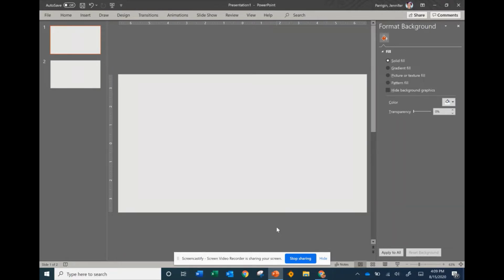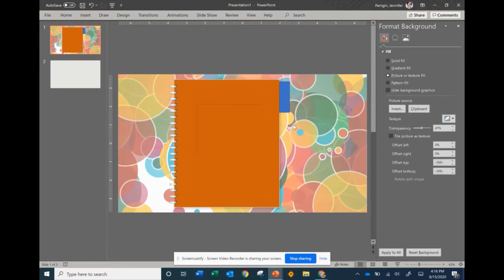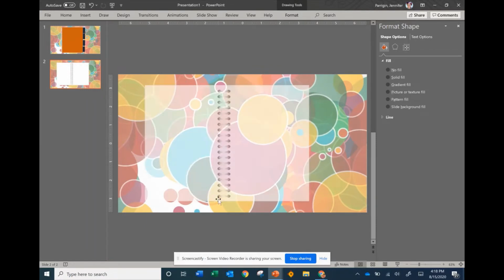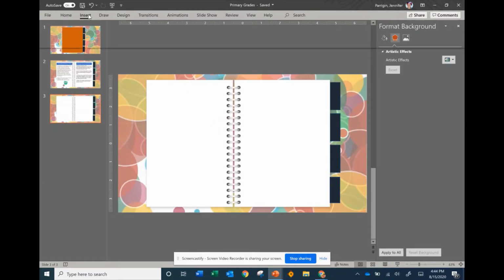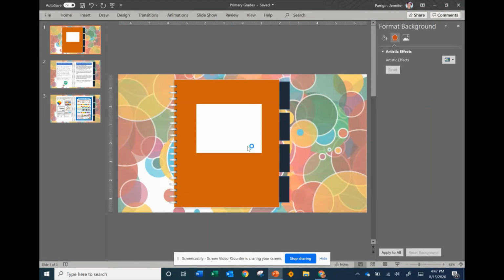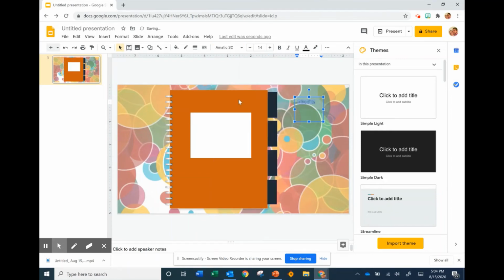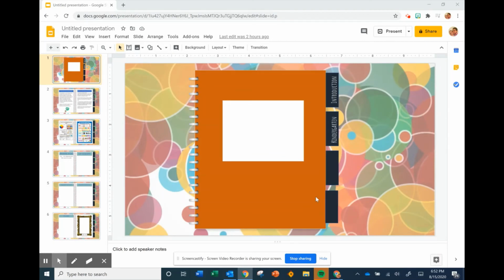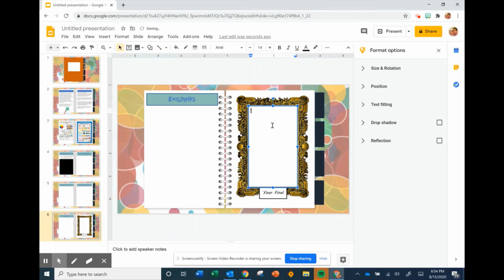digital interactive sketchbook tutorial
A tutorial to help teachers create digital sketchbooks or notebooks from scratch.